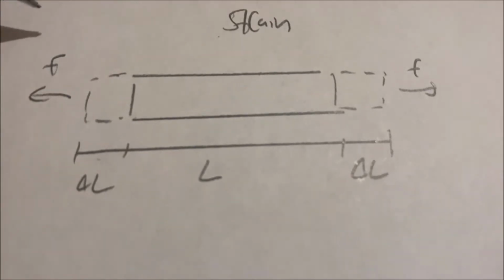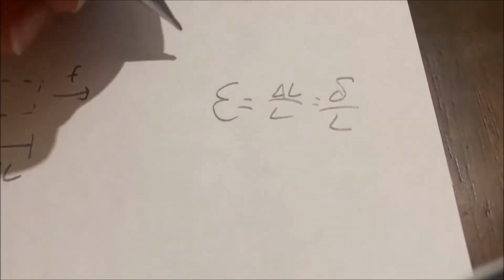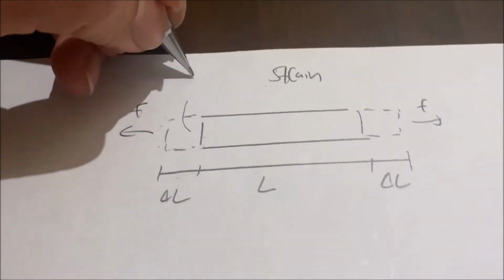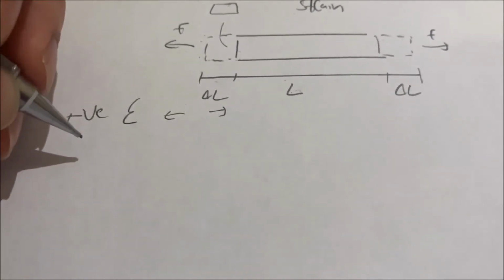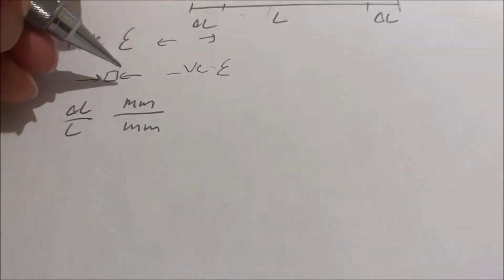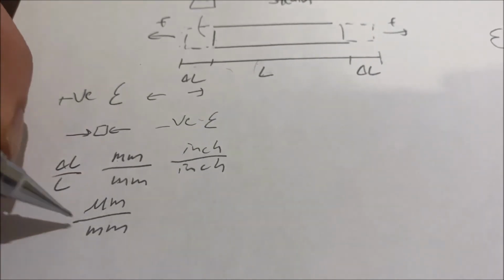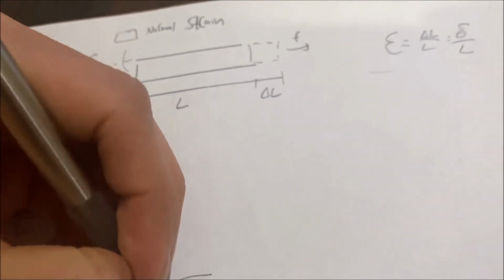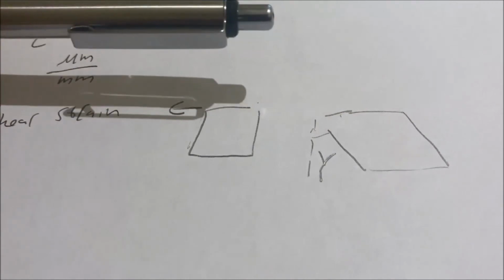Mechanical Strain - Back of the Napkin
ENG2003 Effective Engineering Communication  - Assignment 5